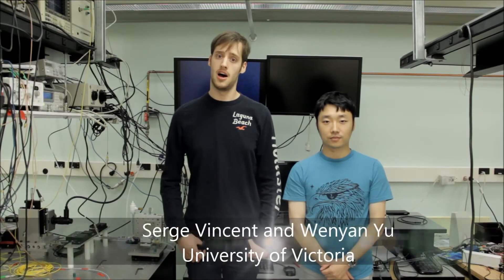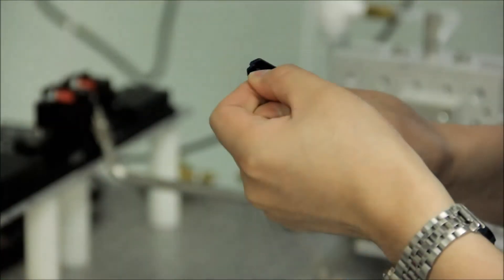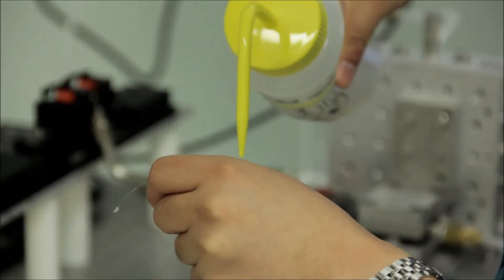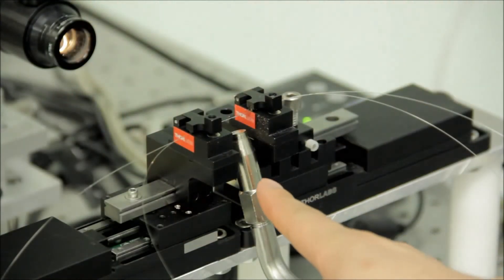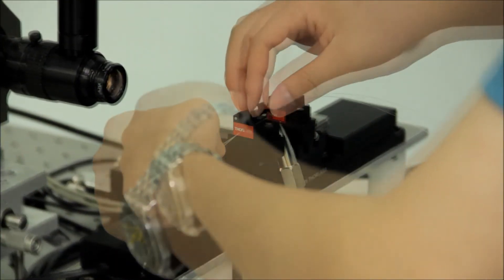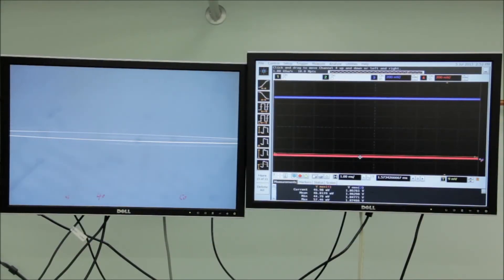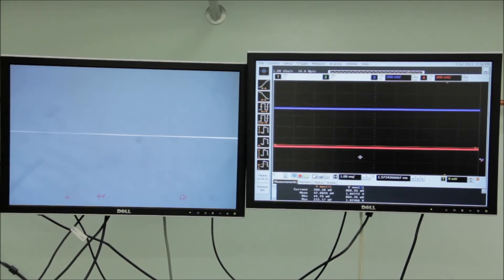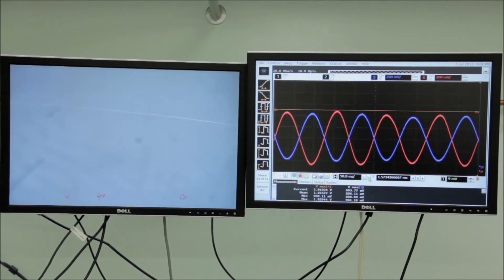Fiber Fused Directional Coupler Fabrication Tutorial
TL Research Lab describes how to efficiently create a fiber optic directional coupler.